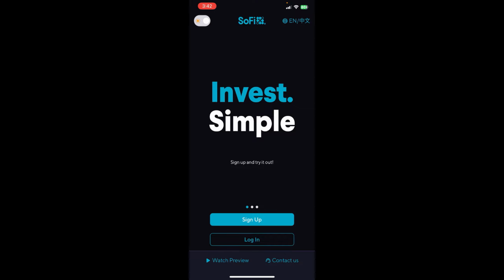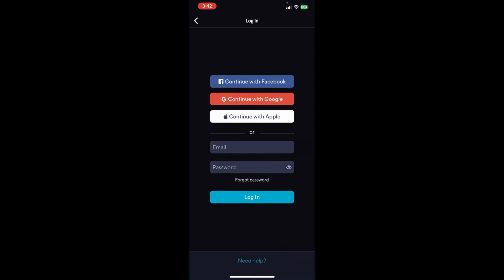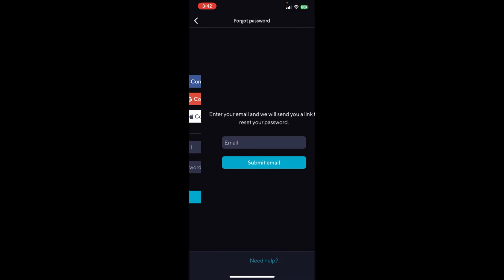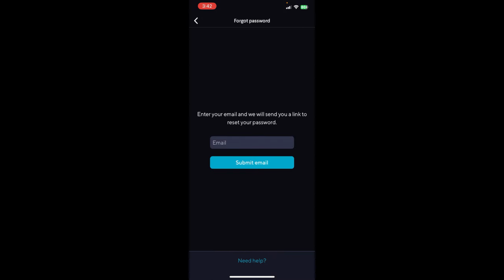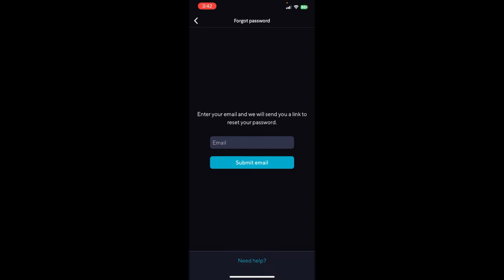How to Reset Password in SOFI 2024 | Change Password in SOFI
Learn how to reset your SOFI password with this easy-to-follow tutorial. Whether you've forgotten your password or need to update it for security purposes, we'll show you the steps to reset your password and secure your SOFI account.